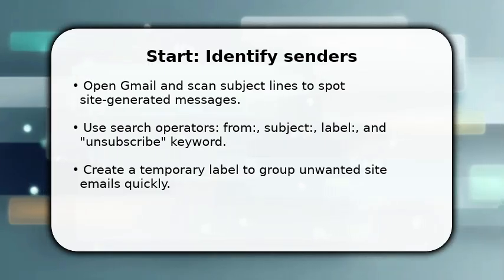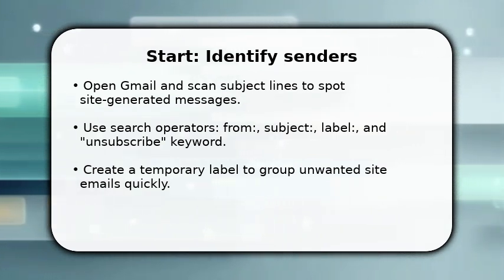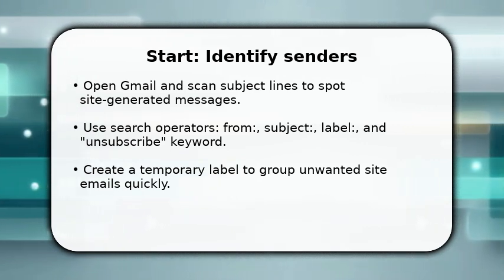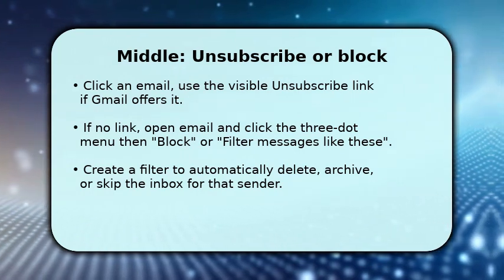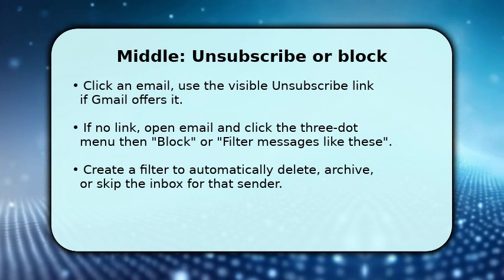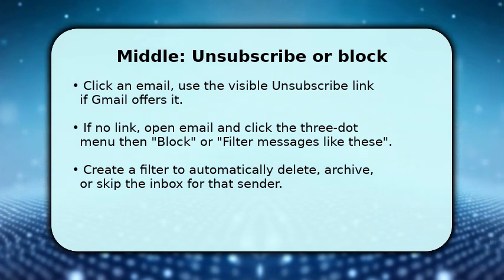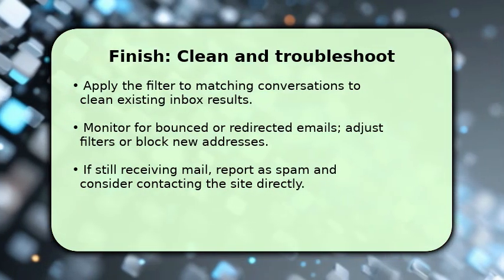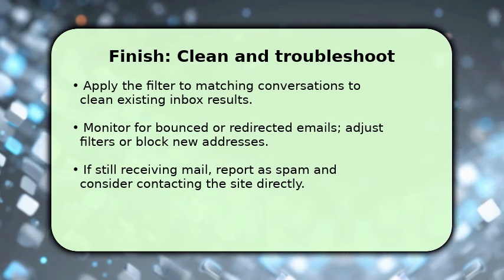How to Stop Getting Emails from Websites on Gmail - Step by Step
Learn how to manage unwanted emails from websites on Gmail through a clear, step-bythy guide. Discover settings adjustments and filters that can help you maintain your inbox without spam.